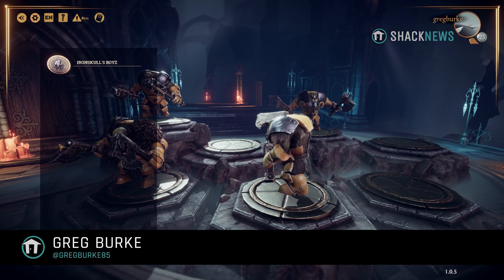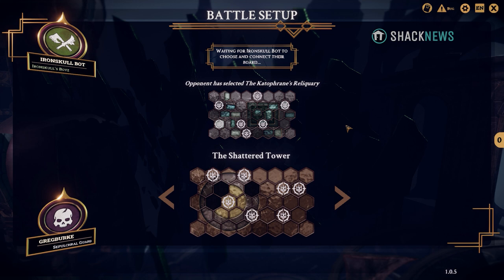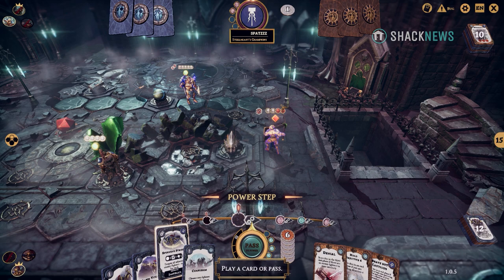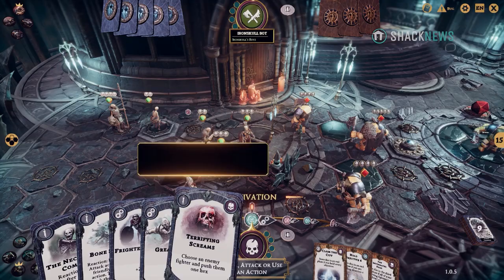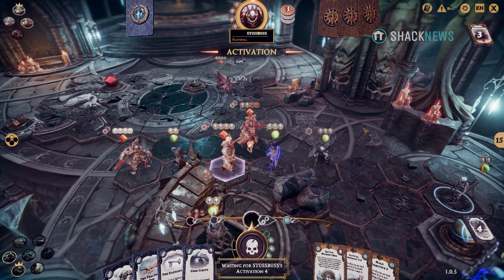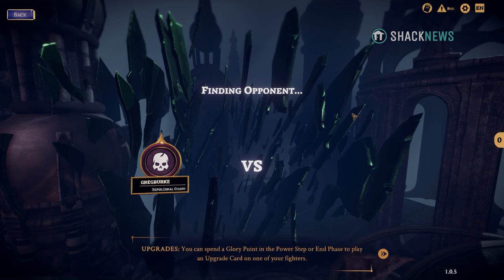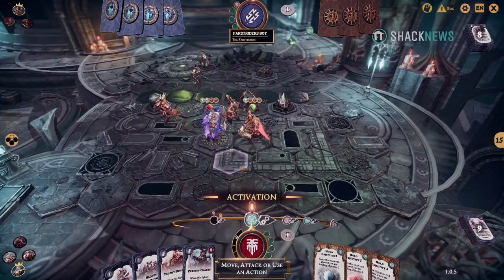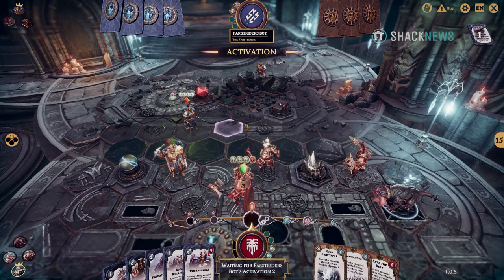Warhammer Underworlds Online Review